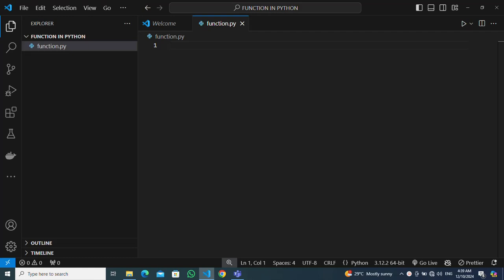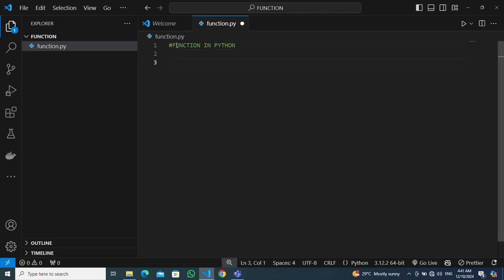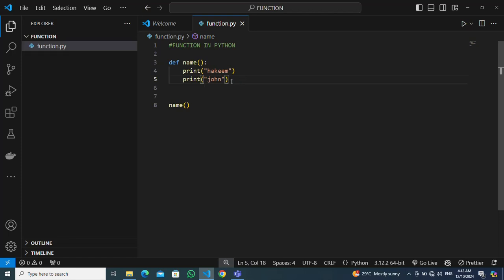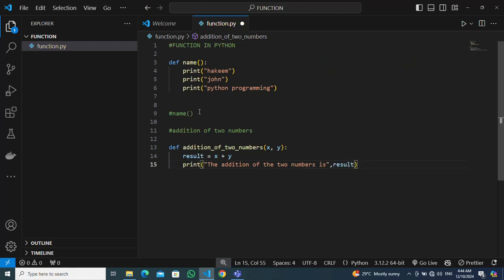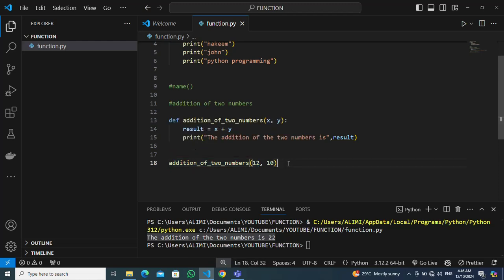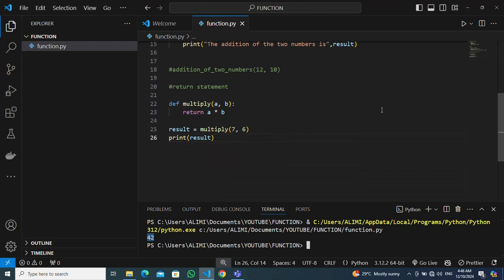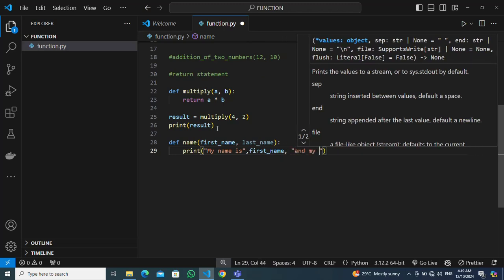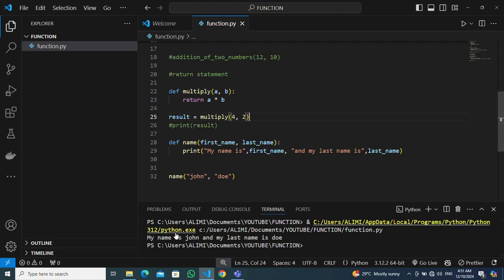Learn Python Function: A Complete Beginner's Guide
Master Python Functions with this hands-on tutorial. We'll cover
- What functions are and why they are essential
- How to create your own functions with "def"
- Passing arguments and using return values

New to Python? Check out my Python Basics for Beginners Playlist to build solid foundation

By the end of this video, You will be ready to write clean and reusable python code.